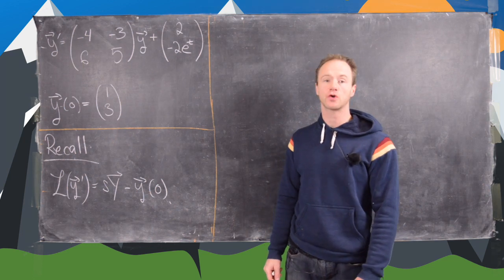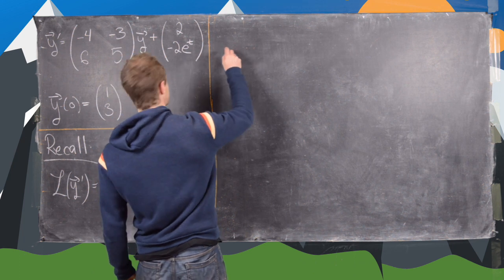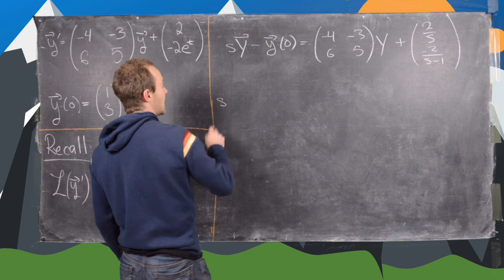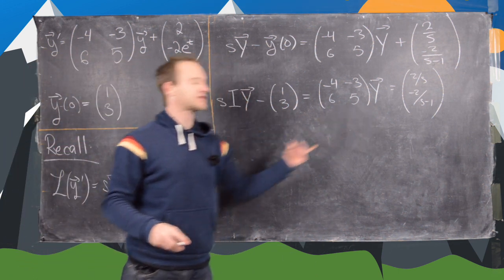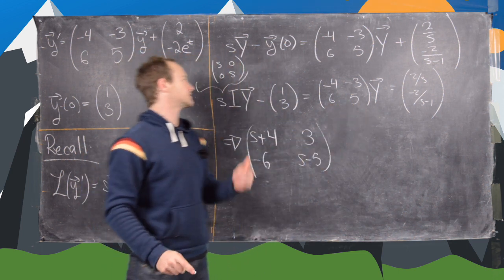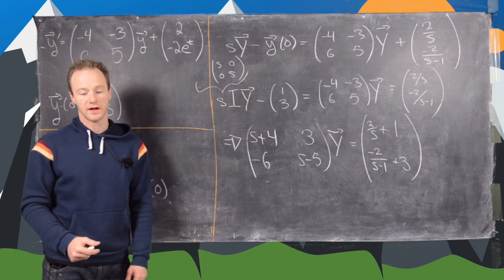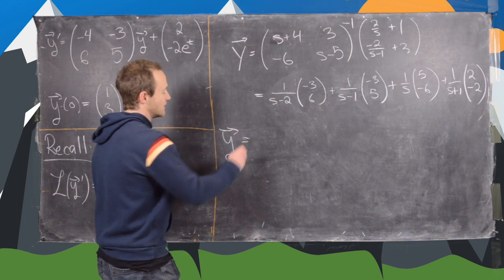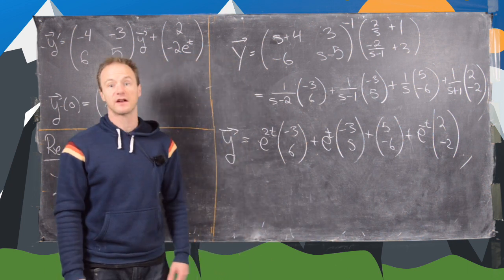Differential Equations | Solving a system of differential equations with the Laplace transform.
We solve a nonhomogeneous system of first order linear differential equations using the Laplace transform.